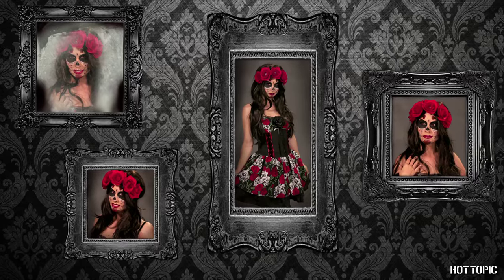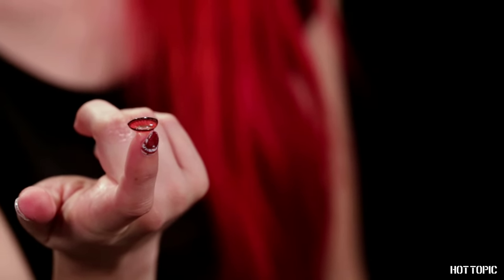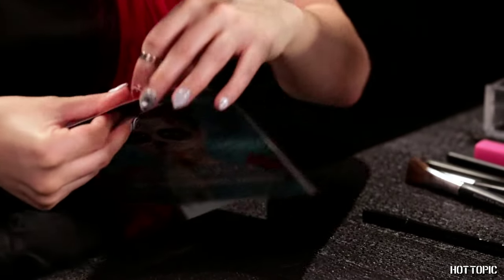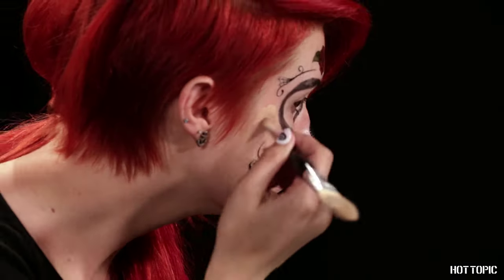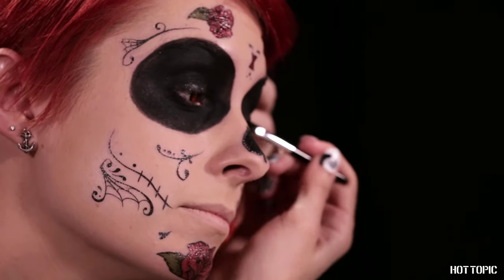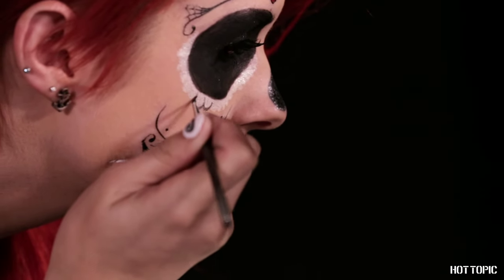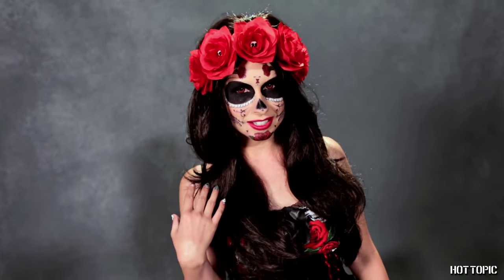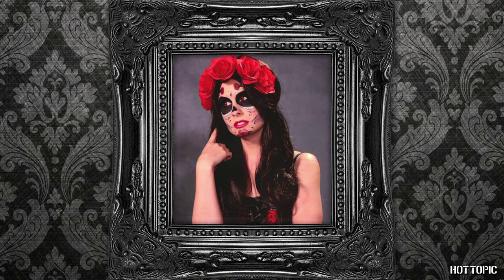HOW TO: Day Of The Dead Makeup with Traci Hines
Traci Hines shows us how to create a jaw-dropping Day of the Dead look for Halloween, using temporary face tattoos and makeup from Blackheart Beauty.